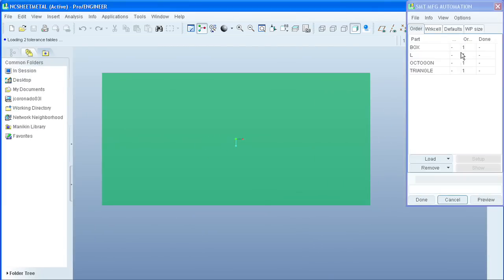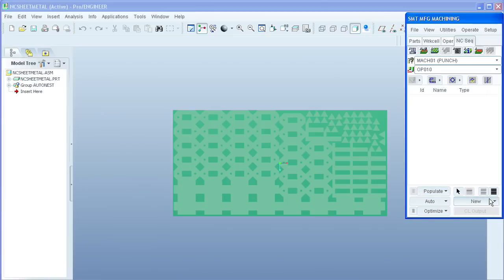Introduction to Pro/ENGINEER NC Sheetmetal - PTC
Pro/ENGINEER NC Sheetmetal allows you to automatically create and optimize toolpaths using standard and form tools while utilizing maximum sheet area, reducing scrap and material costs, and shorting lead times.